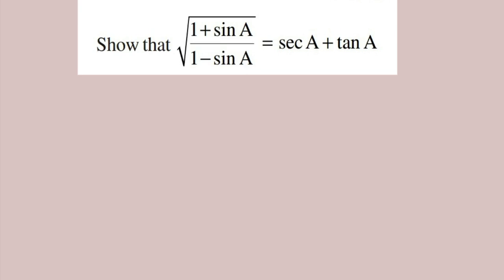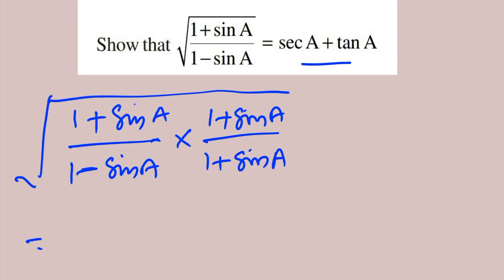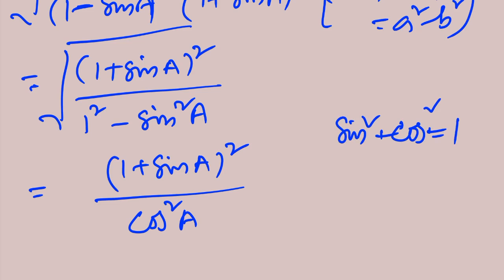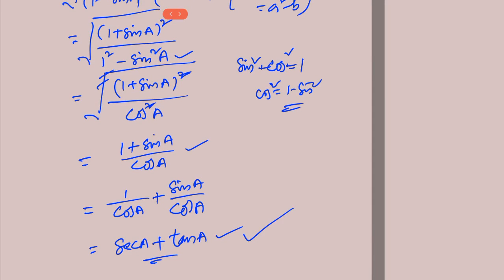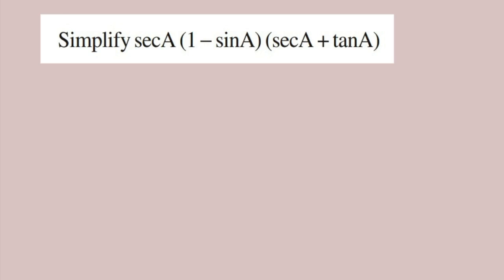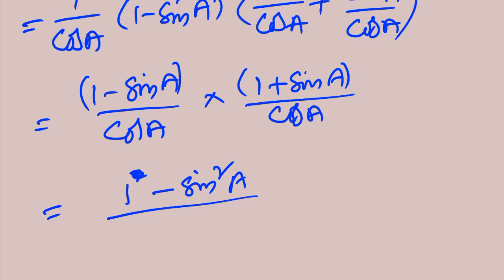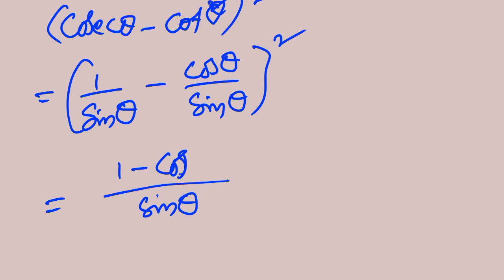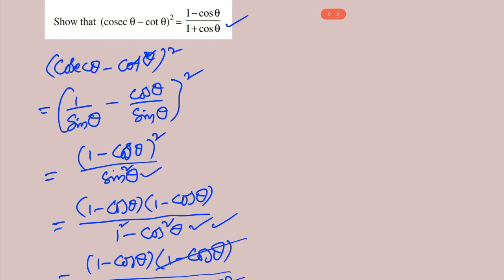TRIGONOMETRIC RATIOS OF IDENTITIES 2 for 10th and inter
solving few problems of identities of trigonometric ratios